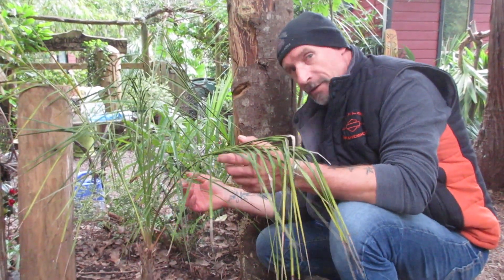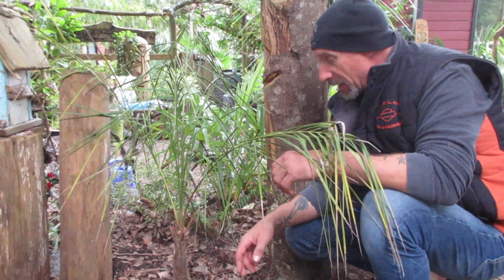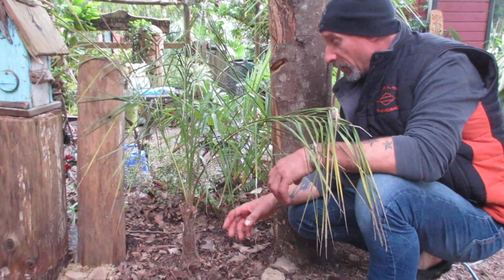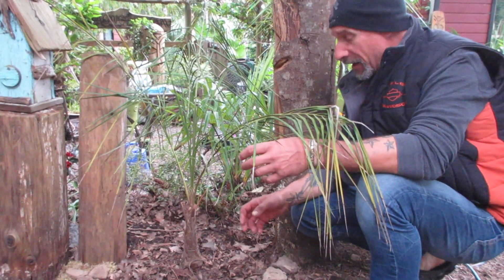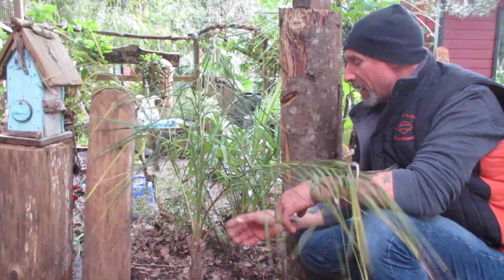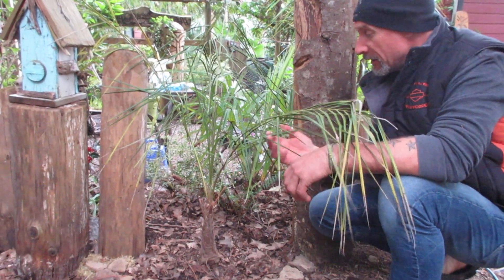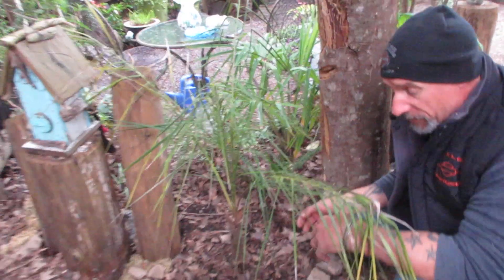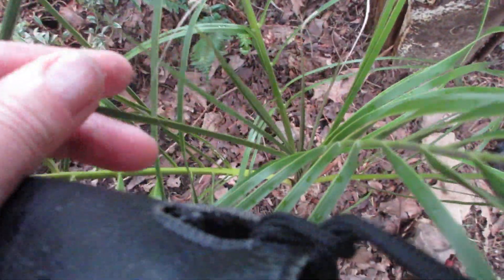Flowering Palm ... our update the Parajubaea cocides palm. Mountain Coconut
Parajubaea cocoides, the Mountain Coconut, the flowering palm ... a update on it.